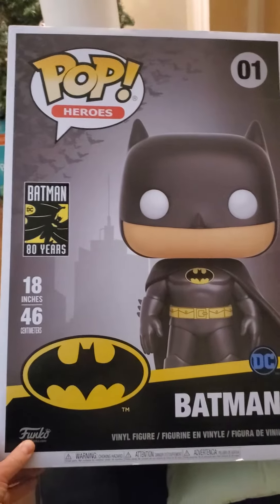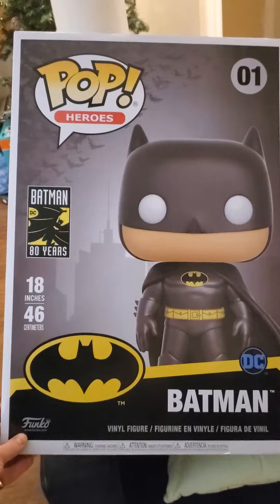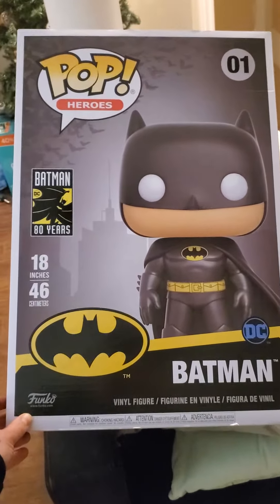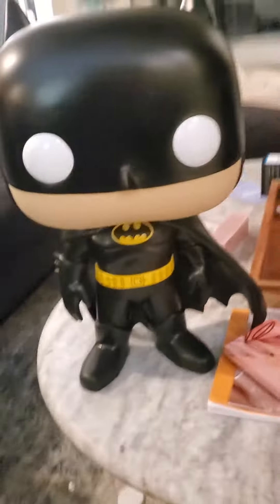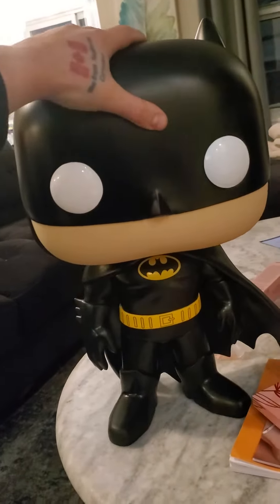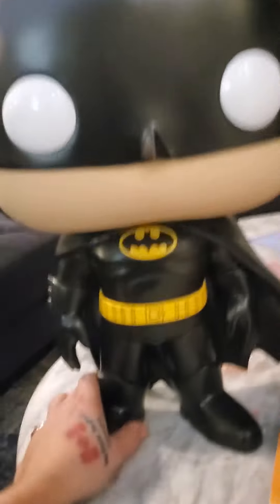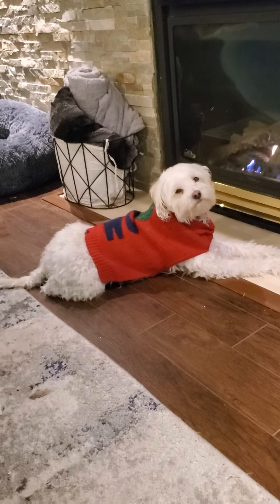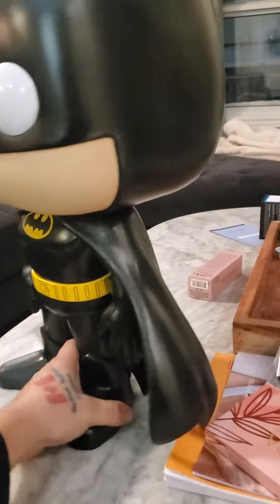18 inch batman funko pop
18 inch batman funko pop vinyl figure